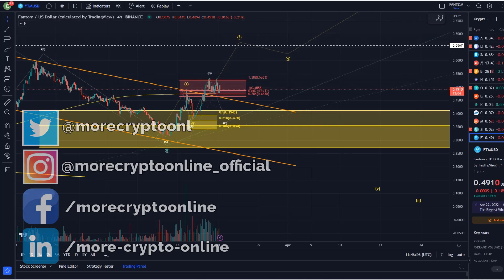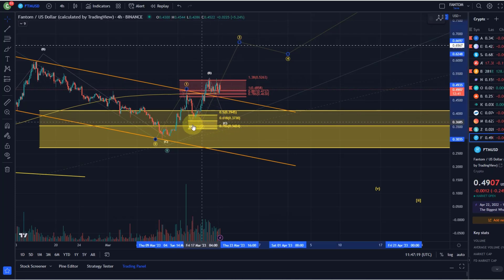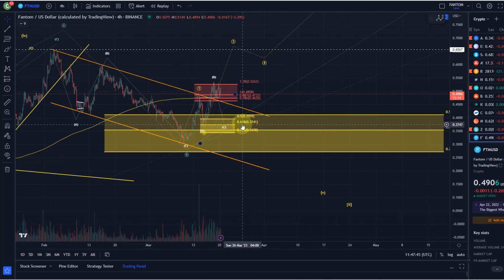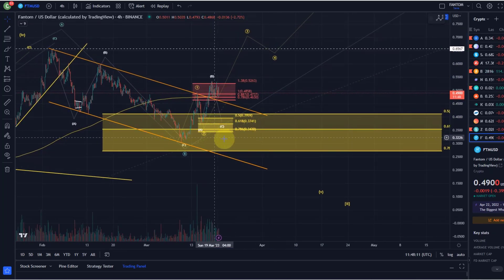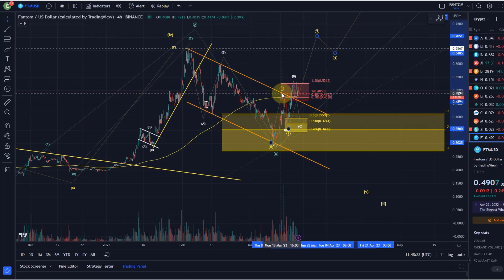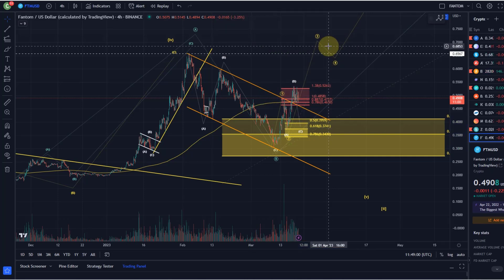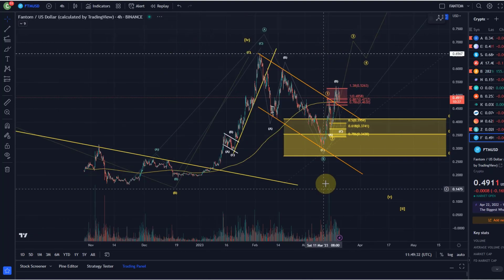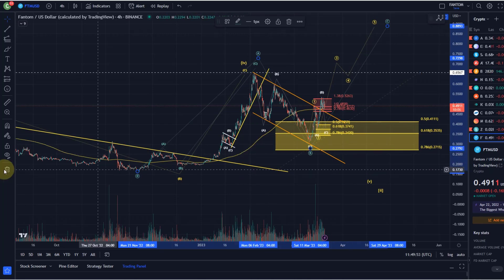FTM Fantom Crypto Price News Today - Elliott Wave Technical Analysis Update and Price Now!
FTM Fantom Crypto Price News Today - Elliott Wave Technical Analysis Update and Price Now! In this video I talk about a technical analysis of the Fantom FTM price and I talk about some important price moves that are happening right now!

Trade on Coinbase:
Receive $10 in BTC (see terms on website):

Trade on Kucoin:
Receive a 20% fee discount:

Trade with Trading212:
Receive shares worth up to $100: